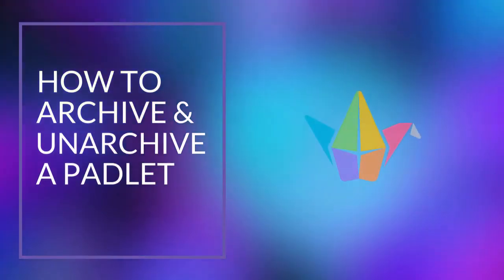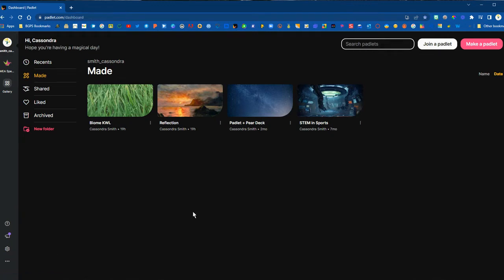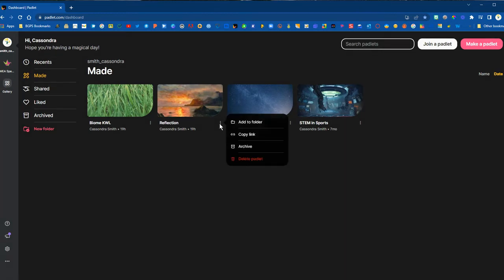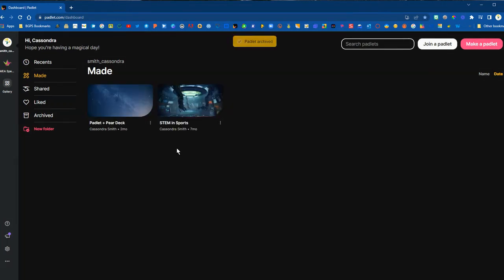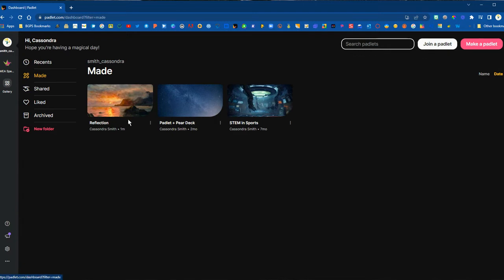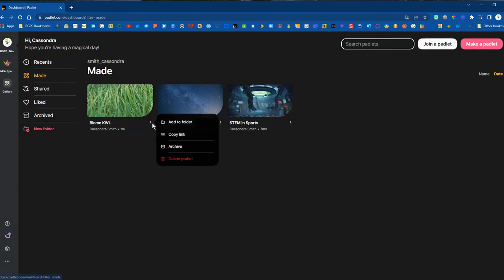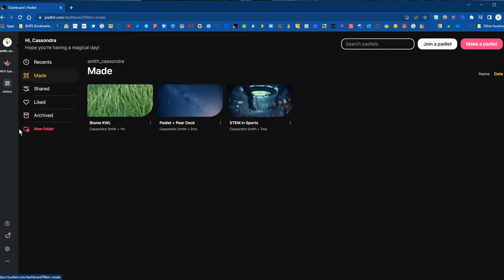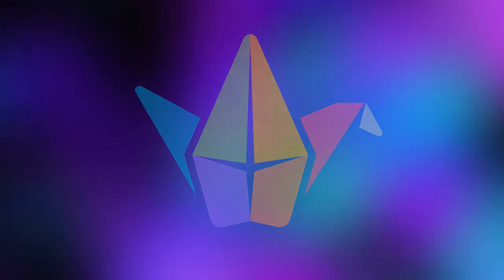How to Archive & Unarchive a Padlet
In this video we walk through how to archive and unarchive a Padlet to help manage a free account.